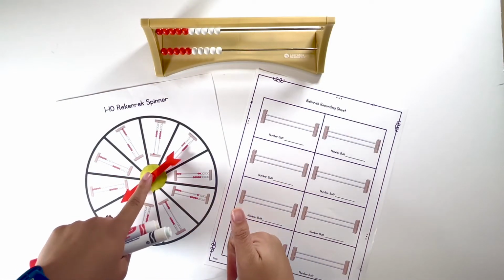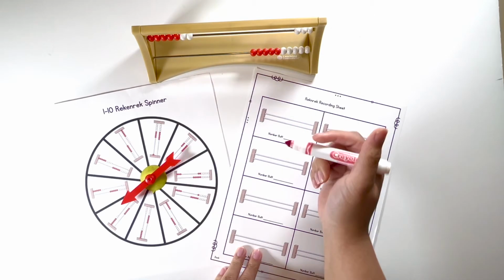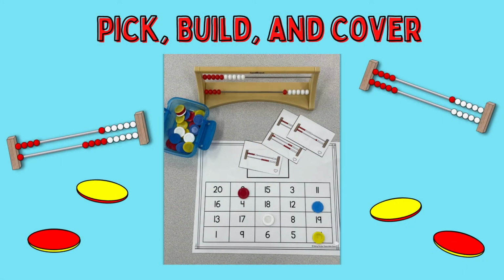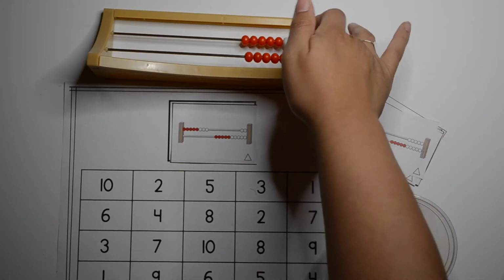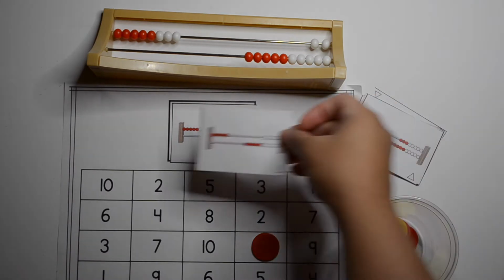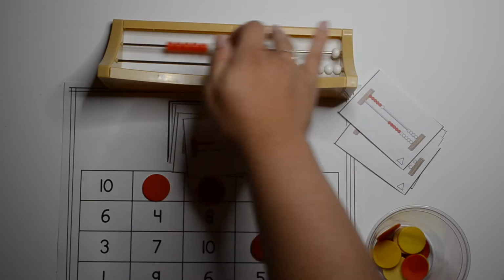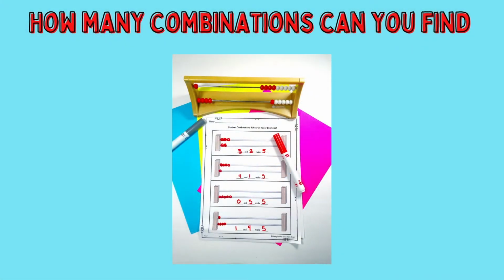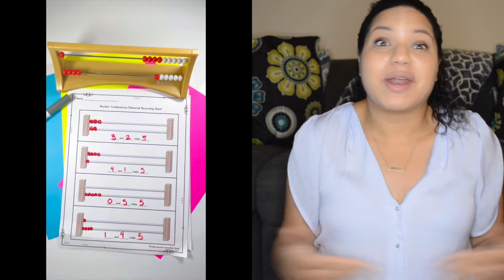Number Rack Activities for Kindergarten and First Grade Math Centers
In this video, I share 6 rekenrek math centers you can use tomorrow in your classroom all using math racks or number racks!

These math workshop stations are easy to prep and can be used again and again, perfect for kindergarten, first, or even second-grade students!

Rekenreks, also called math racks, number racks, or arithmetic racks are a great tool to encourage students to develop more sophisticated counting strategies beyond counting objects one by one. A rekenrek, or bead rack, has two rods, with 10 beads each, five red and five white.

Because of its structure with 10 beads in each row and 5 of each color, rekenreks can help students learn anchors to 5 and 10. Similar to a 10 frame, it helps students see numbers as groups that can be recognized, manipulated, and used to find multiple solutions for problems while developing their number sense.